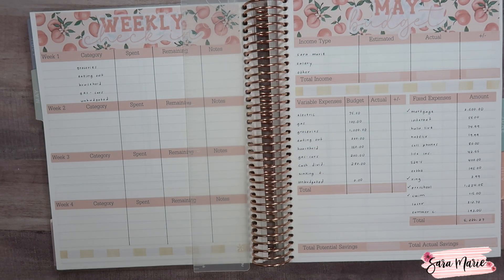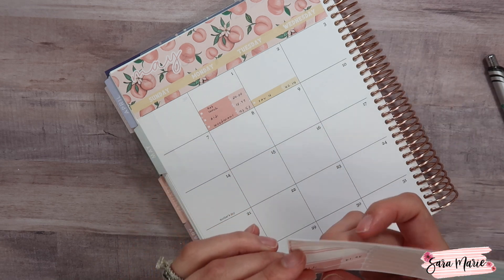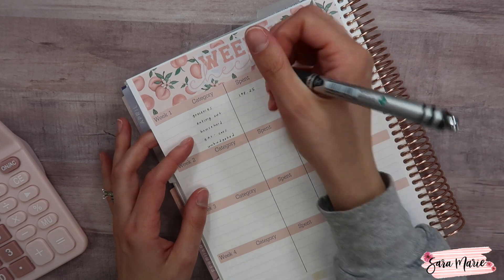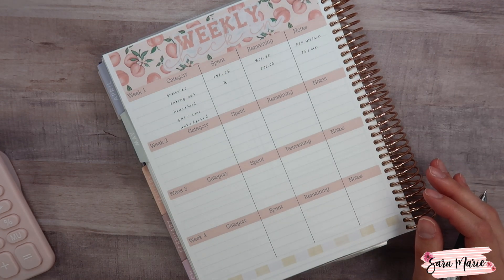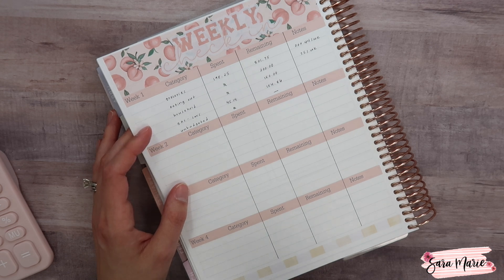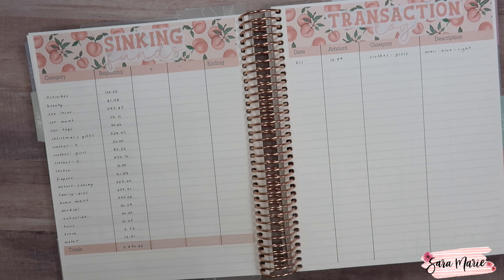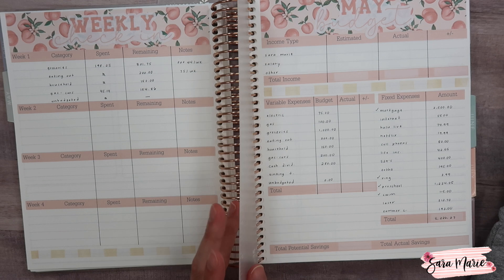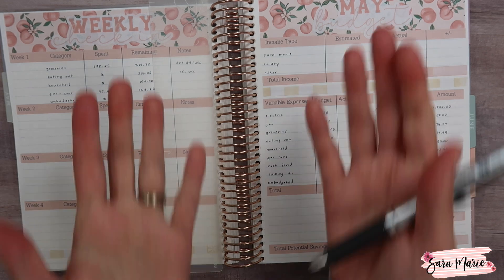Week 1 Check In | May 2023 BUDGET | Sara Marie Stickers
In this video I check in with my May 2023 budget. Hope you enjoy!

My 2024 Budget Planner